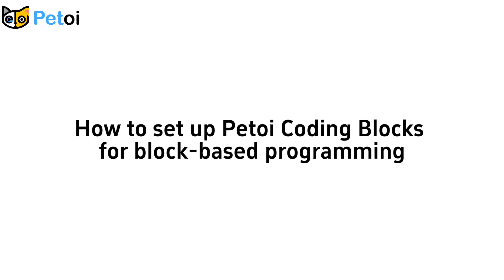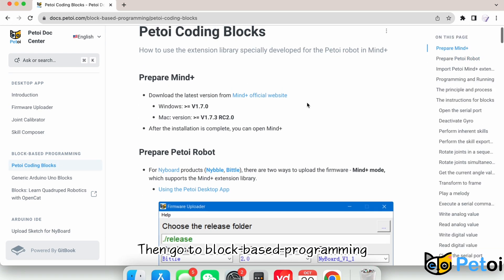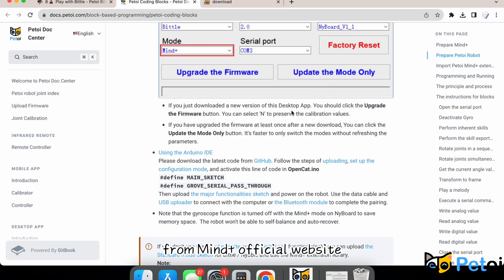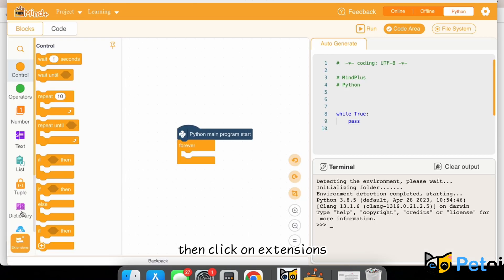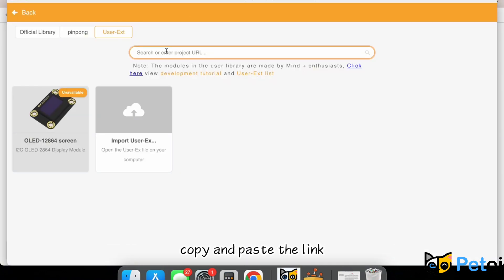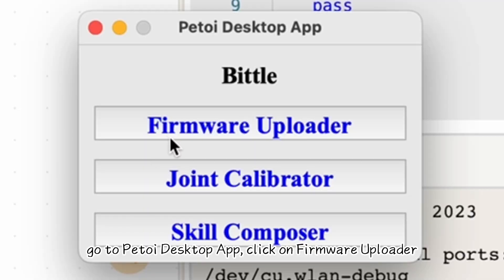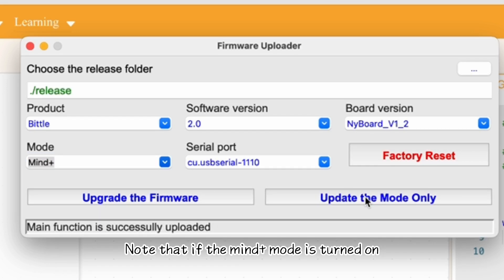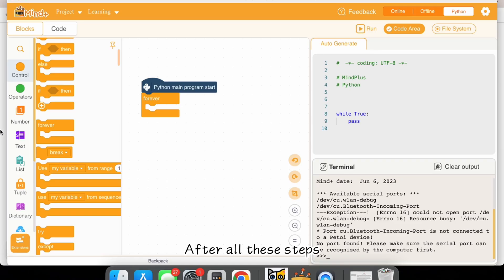Set up Block Based Programming | Petoi Coding Blocks Robotics Curriculum 00 | PetoiCamp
Welcome to PetoiCamp!
🤖✨ In this tutorial, we'll guide you through the essential steps of setting up block-based programming for your Petoi Coding Blocks Robotics Curriculum 00. Join us as we navigate the process, making it easy for you to kickstart your robotics journey. Learn how to seamlessly configure your programming environment and dive into the exciting world of coding with Petoi.

Learn to program Petoi Bittle Family robot kit with a Scratch-like programming interface.  Easy for kids and teenagers to get started with robot programming.

Get your Petoi open source robot dogs and cats now to start your robotics journey.

Check for the latest documentation on setting up your Petoi Coding Blocks with Mind+.  You may need to install the right driver

You can follow the same steps to program your Nybble & Nybble Q open source robot cats.